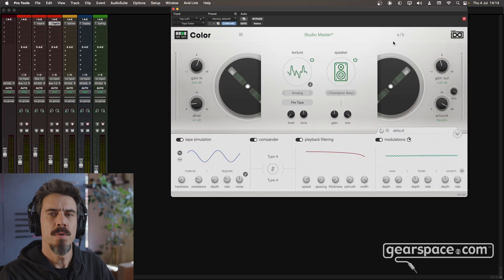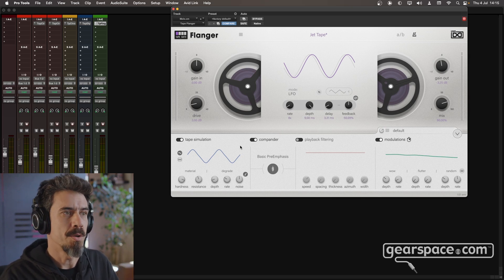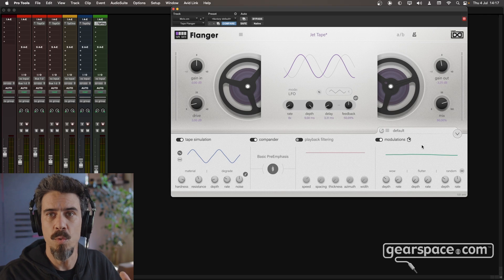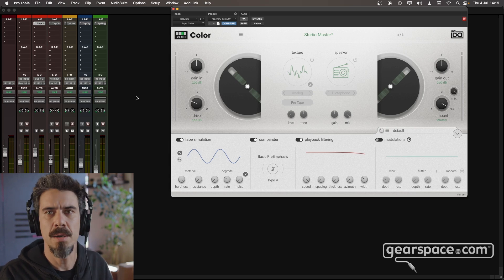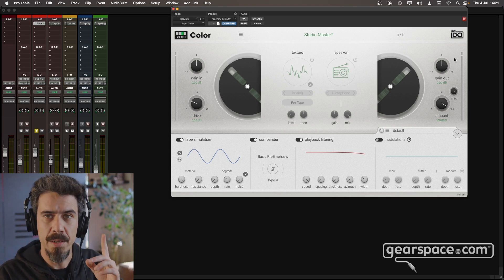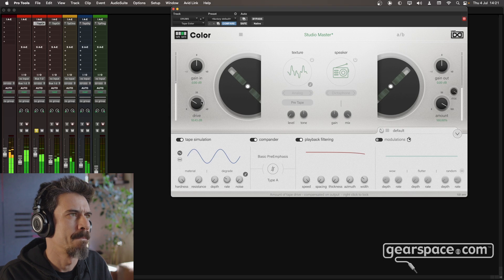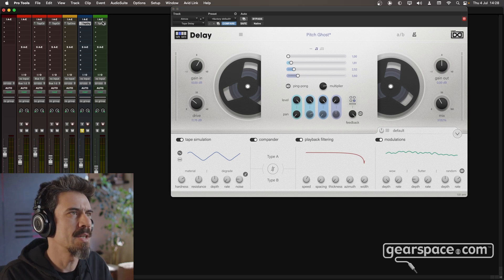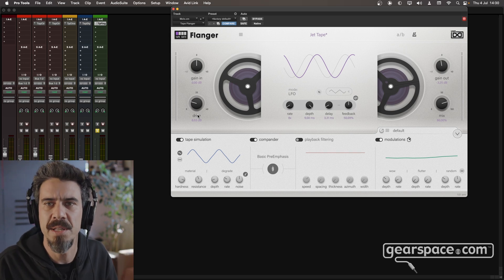UVI Tape Suite - Walkthrough & Demo